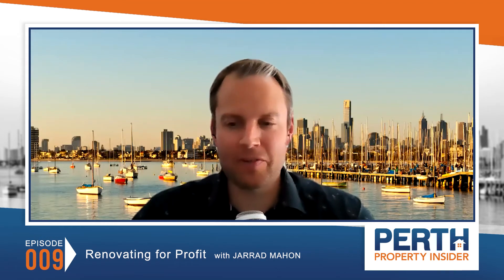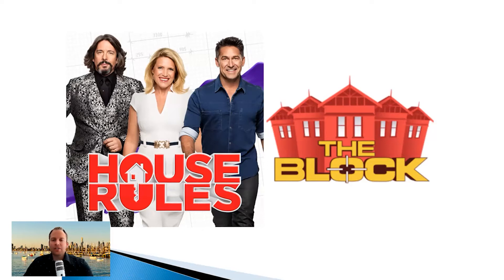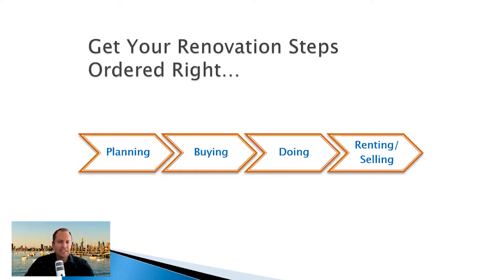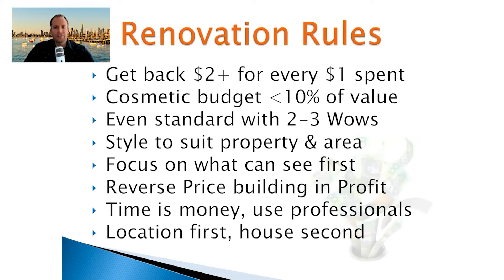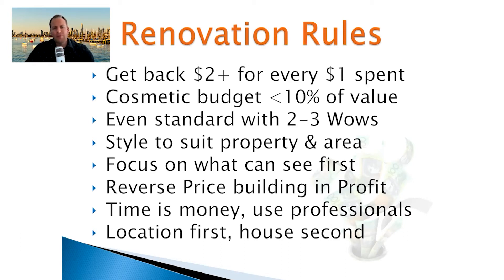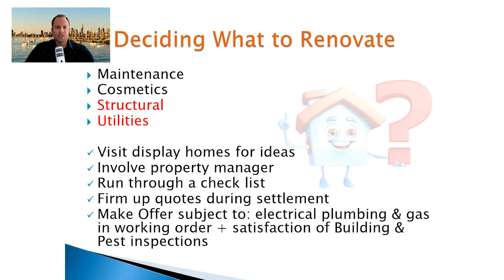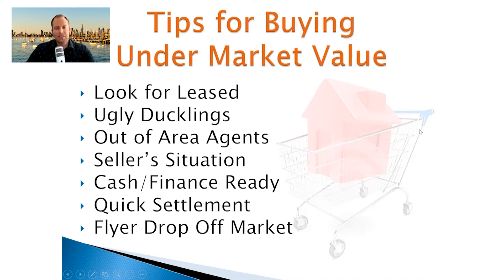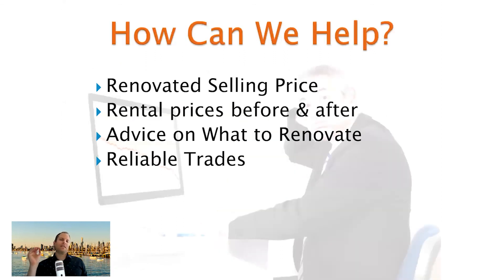Renovating for Profit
Renovating a property might look easy on TV, but actually doing it well and making a reasonable profit from all your hard work is a real challenge!

As a key component of adding value to your property, you have to decide what to actually renovate, what your reasons are for doing a renovation, and then how to go about doing a renovation.

In this episode, I want to go deeper into this subject by giving you my rules for profiting with a renovation. You’ll get tips for buying under market, what to look for to secure bargains, lots of examples, and even a case study on the very first renovation I did.

Don’t miss out on the valuable insights I’d love to share with you so tune in now!

Episode Highlights:
1. Hello and welcome to Perth Property Insider [00:00]
2. When it comes to renovating, you need the right team and the right plan  [02:00]
3. Get the right order and steps for your renovation [06:07]
4. Is NOW the right time to renovate? [09:25]
5. Why should you renovate? [13:19]
6. My renovation rules to avoid making mistakes [17:15]
    📌Get $2 back for every $1 spent [17:41]
    📌Don’t spend more than 10% of value for cosmetic renos [18:24]
    📌Bring your property to an overall even standard with 2-3 ‘Wow’ features [19:42]
    📌Style in a way that suits the property’s area and era [21:55]
   📌First impression is everything, don’t forget the outside [22:38]
   📌Reverse price to build in your profit [24:05]
   📌Time is money, so hire a professional [24:16]
   📌The house comes second to the location [24:57]
7. A few pointers on what you should renovate [26:33]
8. How to do reverse pricing [30:14]
9. Selecting a suburb [33:20]
10. Tips for stacking the odds in your favour to buy under market value [34:38]
11. Biggest factors affecting your sale price [39:28]
12. Do’s during the actual renovation [41:59]
13. My very first renovation in Huntingdale [43:41]
14. Planning your exit strategy [46:49]
15. How Investors Edge can help [49:21]

•For more info on our award-winning and highly rated Property Management services that give you guaranteed peace of mind
•For more info on how our Property Sales services can ensure you get the best selling price while handling all the stress for you
•Listen to Ep. 3 - Choosing the Right Perth Property Investment Strategy

About Our Host:
Jarrad Mahon is the go-to guy in property management and investment in Perth, giving you his insider view on the Perth market and the strategies needed for you to grow your wealth and improve your life.